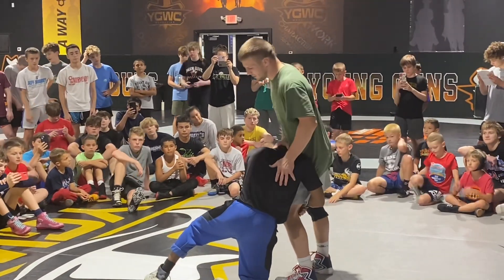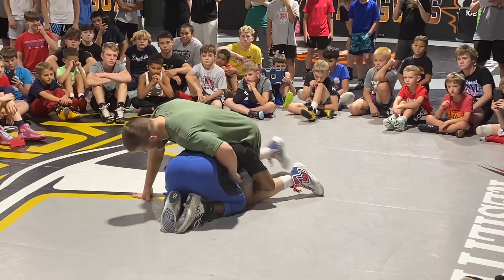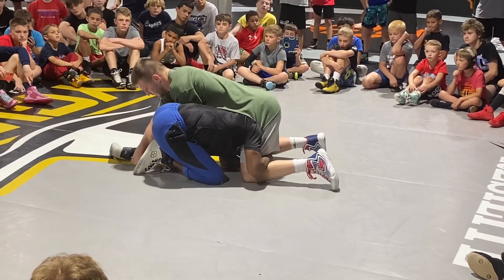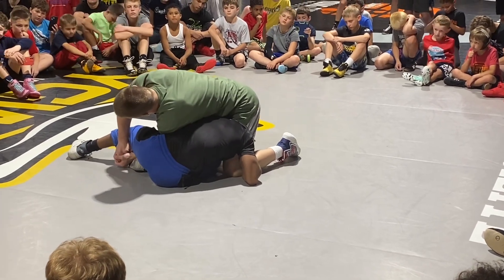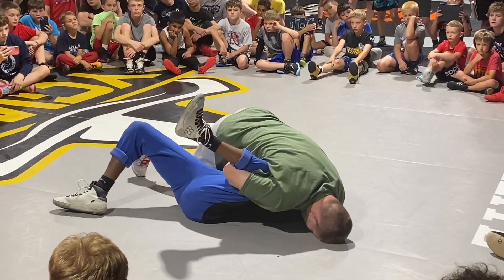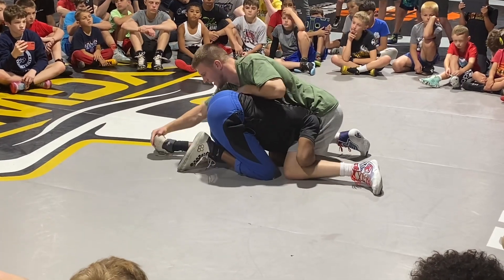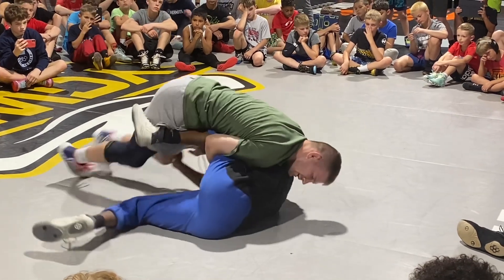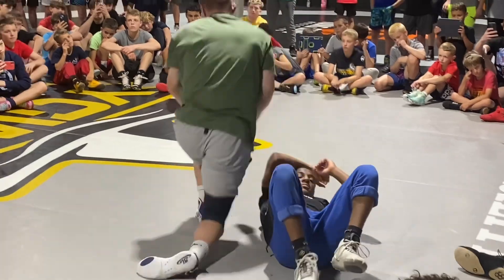Jason Nolf - Head Inside Single Leg Defense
Jason Nolf showing head inside single leg defense